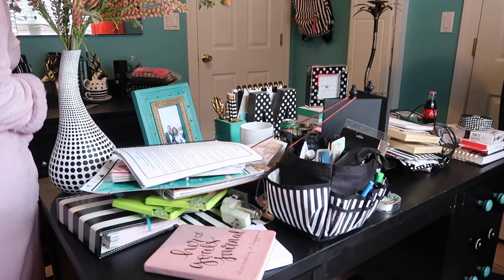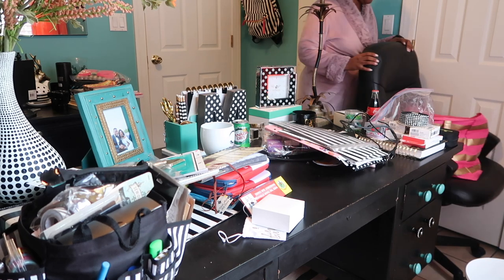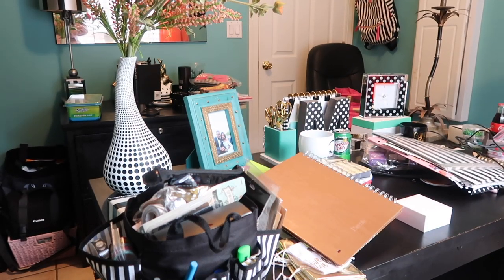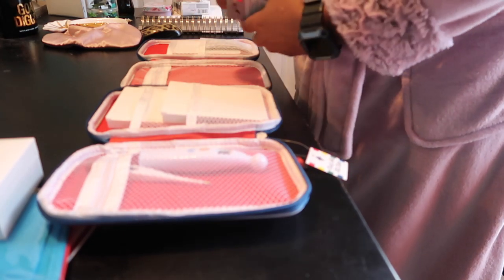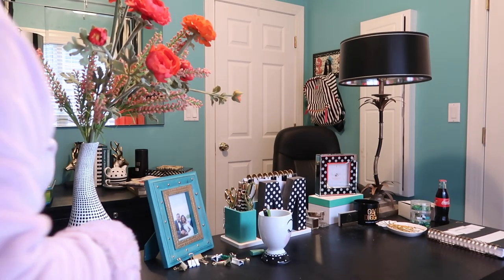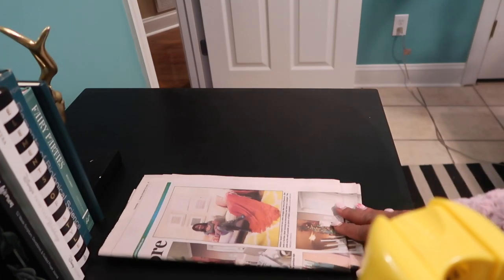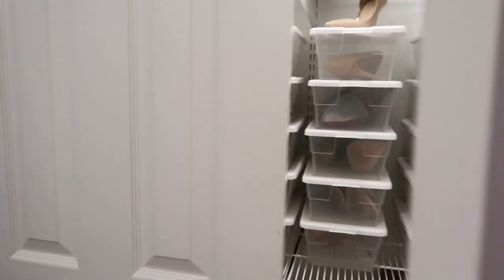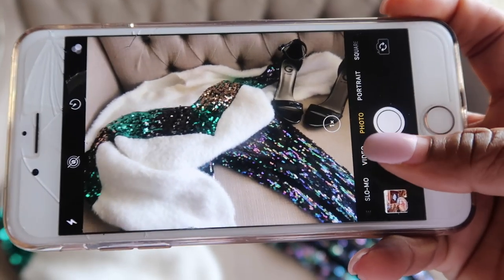HOME OFFICE TOUR| CLEAN AND DECORATE WITH ME| WORK FROM HOME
Join me for this extreme office clean and decorate with me.  If you need to do a makeover, declutter, or organize your space- you don't want to miss this video! It is filled with extreme cleaning motivation! Declutter and organize using a NEAT and orderly method! Come check out these amazing organizational tips and huge office makeover! CLEAN WITH ME(L) 2020!

❤️ SILVER PIPE & DRAPE HARDWARE (seen in video):
LL4L MAILING ADDRESS:
225 South Spurr Street
Florence, AL 35630

Melanie

declutter with me work from home jobs living luxuriously for less